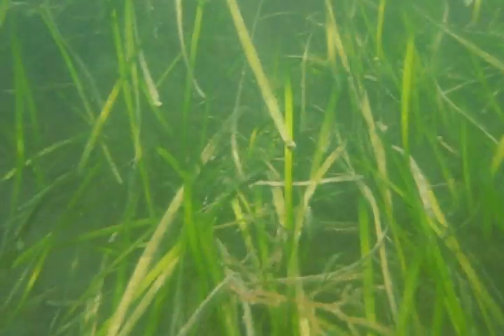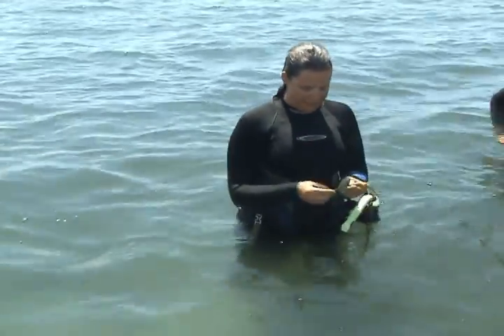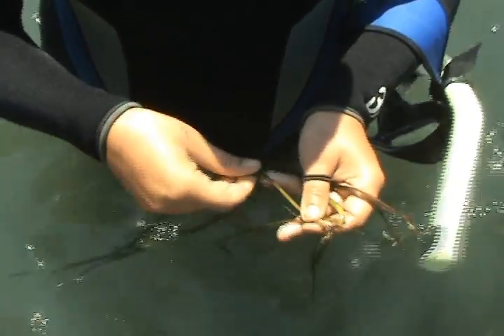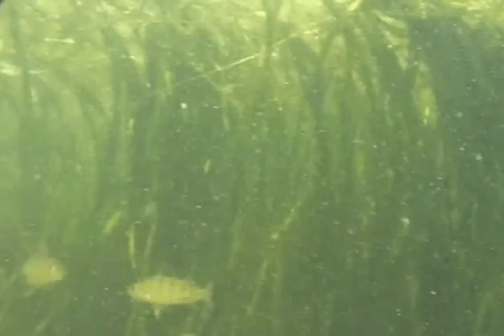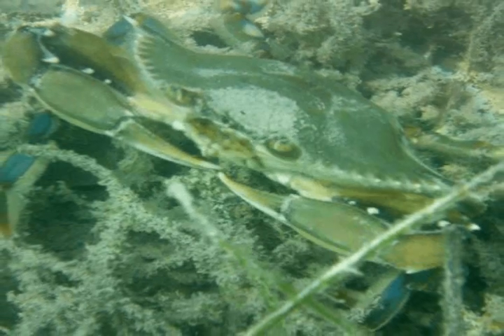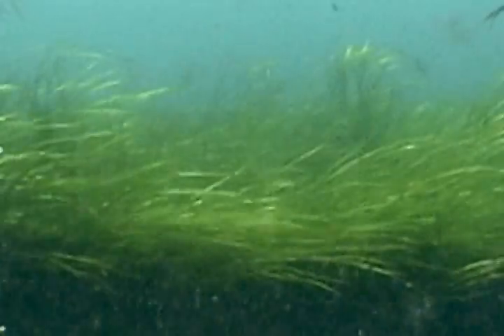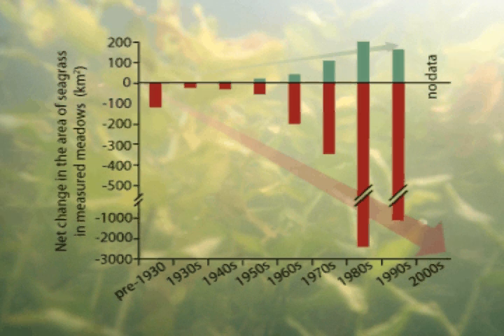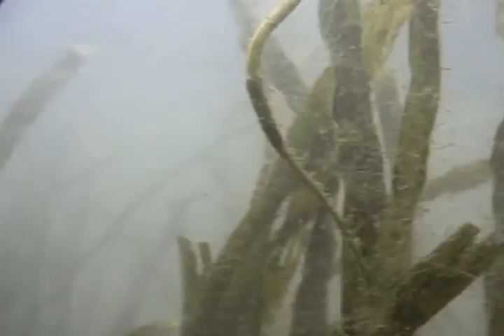Seagrass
This short movie about seagrass features some facts about these underwater plants, global trends that seagrasses are experiencing, and seagrass research.